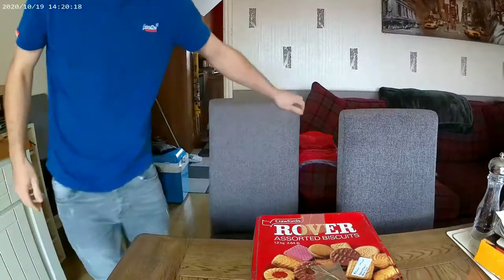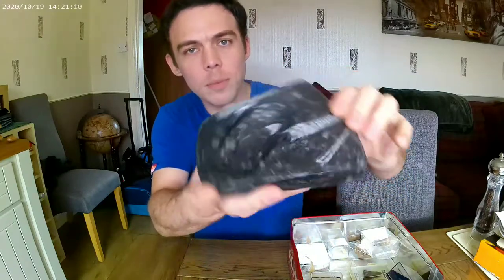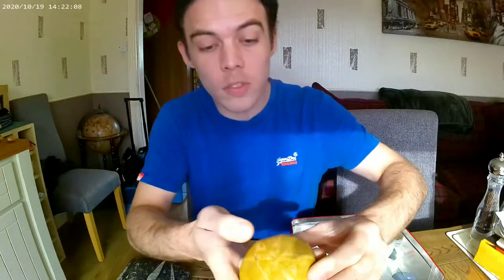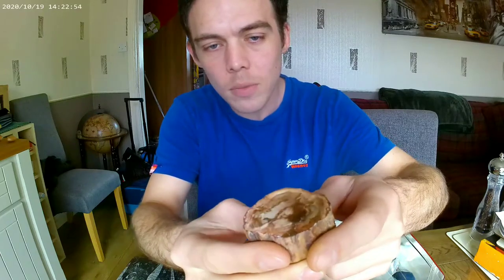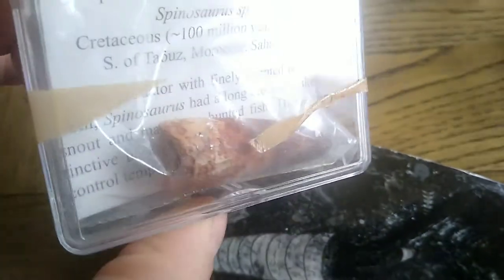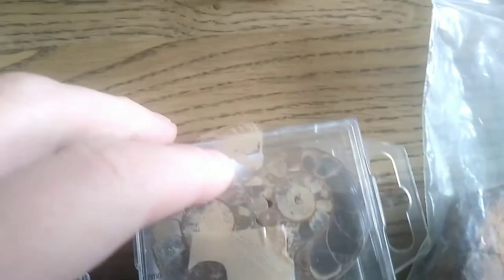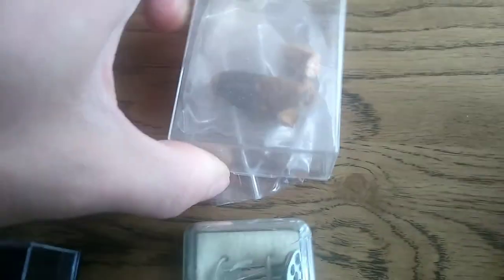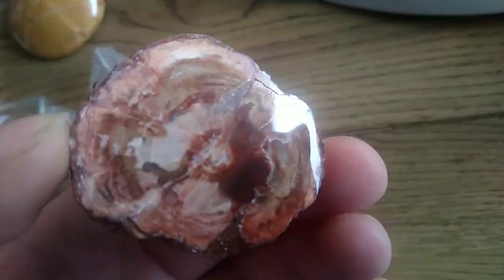I INHERIT A FOSSIL COLLECTION Unboxing (Snake Island Exotics)